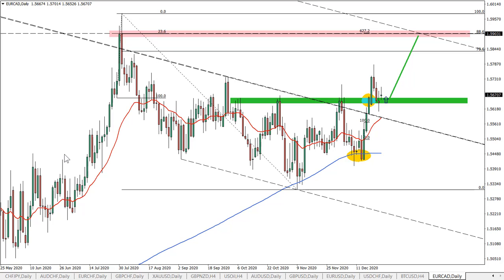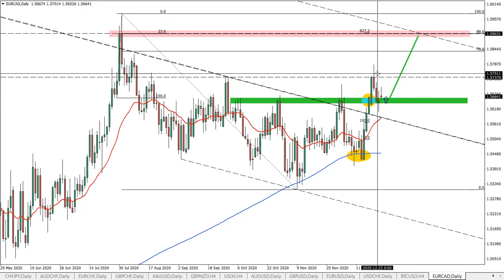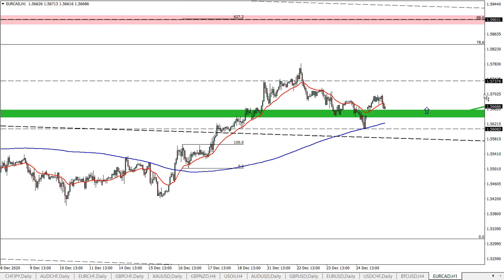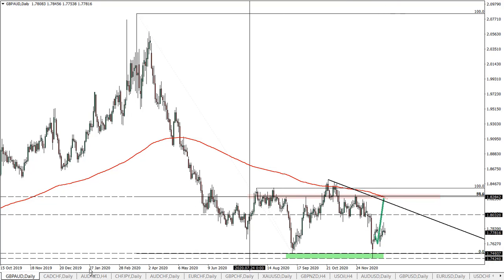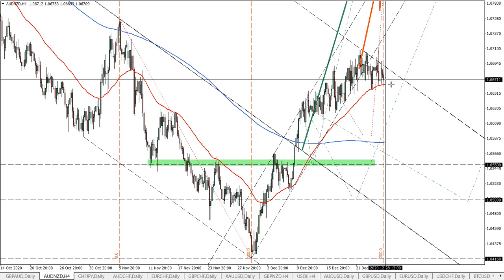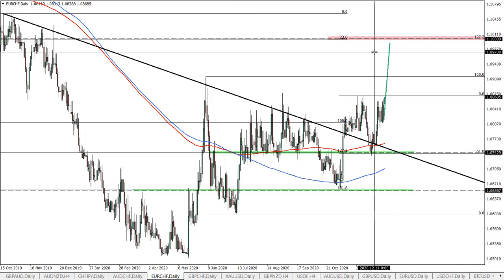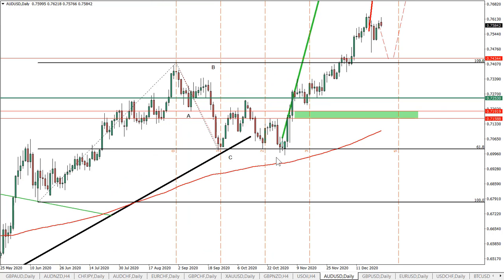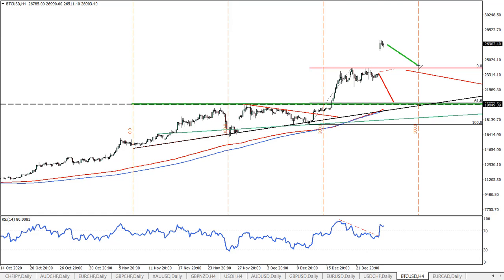EURCAD Analysis | December 28th 2020